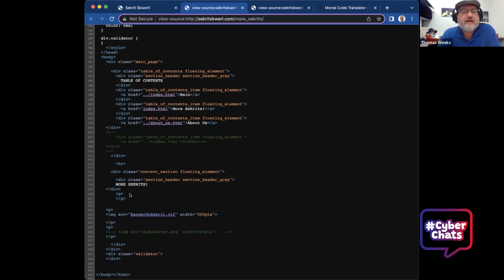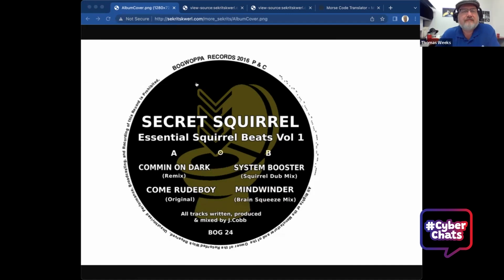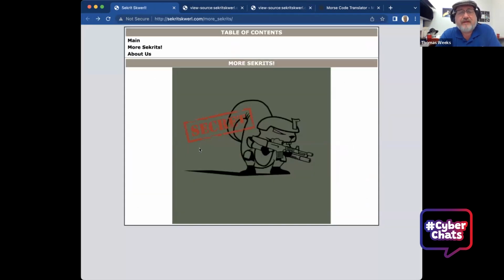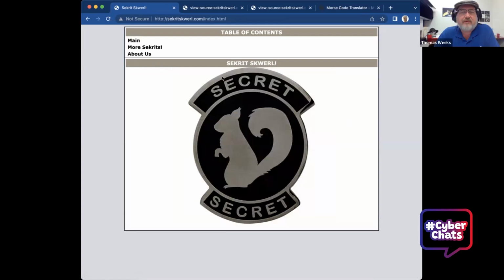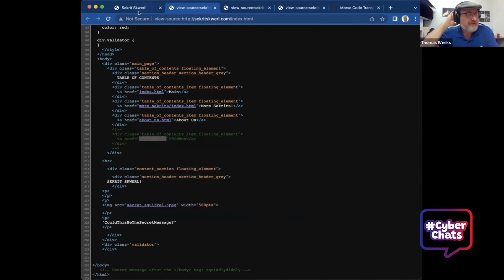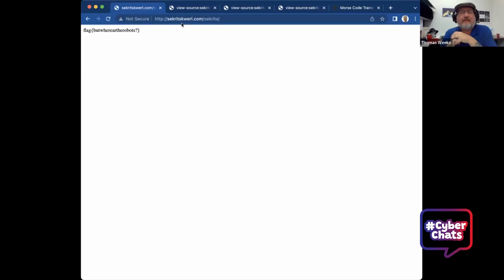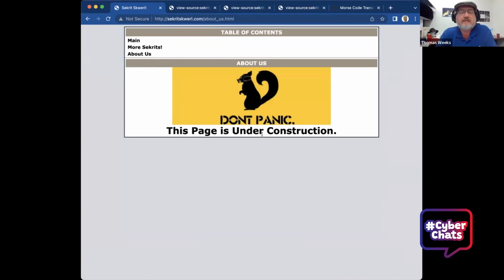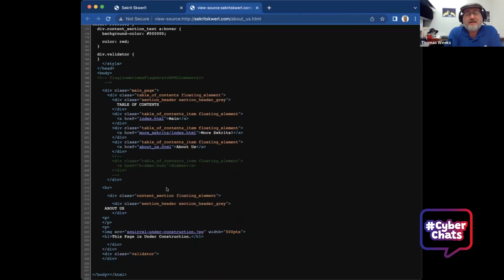NCF CyberChats Podcast 002 - Challenge Solution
NCF CyberChats moderator Jen Langdon and Episode 002 guest Thomas Weeks walk us through steps for solving the Episode 002 challenge. If you were stuck and had trouble with this challenge - you can follow along to discover the correct answer. The steps you will learn will likely be useful during other challenges, so add them to your cyber toolbag!

To learn more about CyberChats Podcast Episode 002 or the Podcast in general,